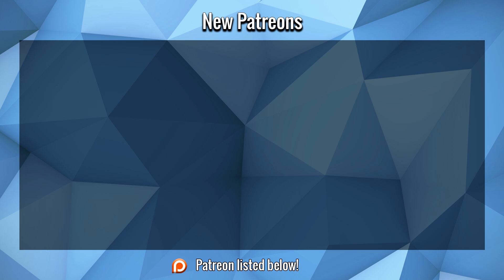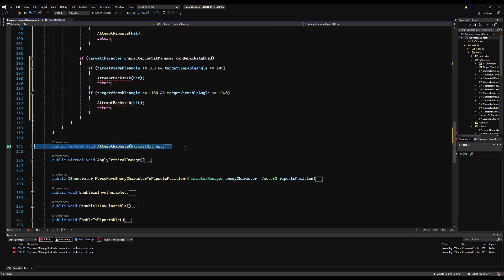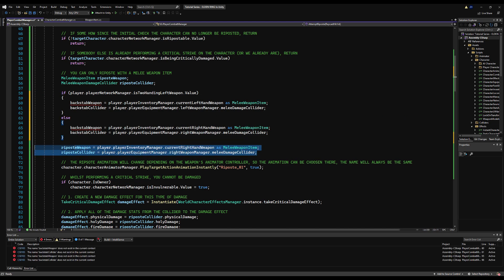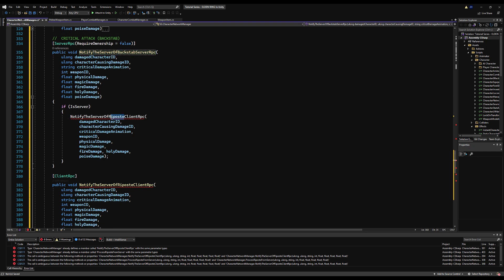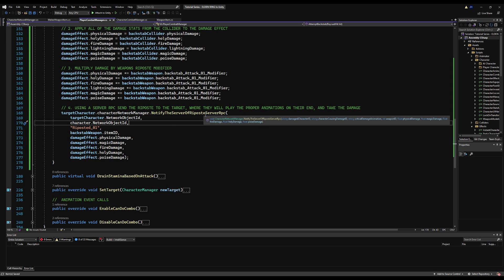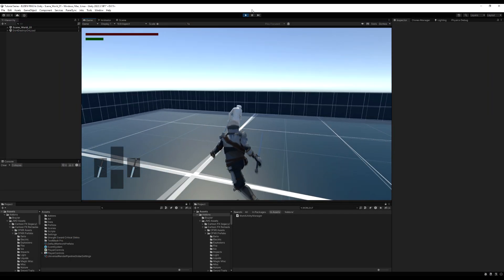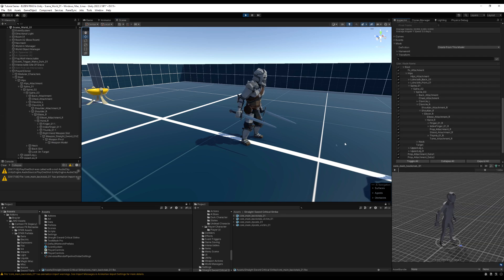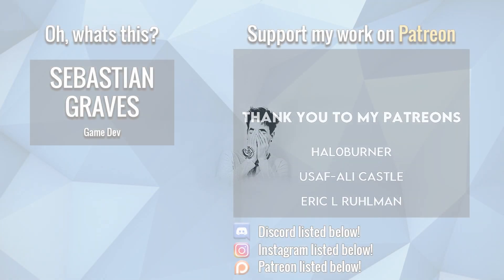Create ELDEN RING in Unity ► EP. 73 BACKSTAB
In this video we create our "Backstab" functionality. A backstab can be performed by tapping the light attack button behind an enemy whilst facing their backside. Backstab damage scales with the weapons modifier, meaning certain weapon classes can be more effective. The character causing the damage and the character receiving damage will perform special animations in sync with one another. During a specific frame of the animation, the character receiving the damage will take critical damage from the attack, and will also play some VFX and SFX.